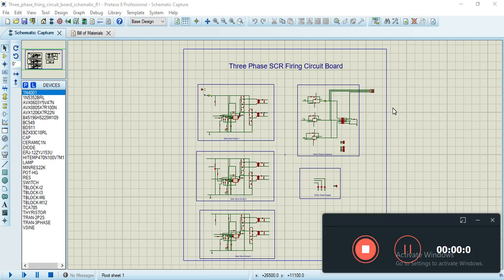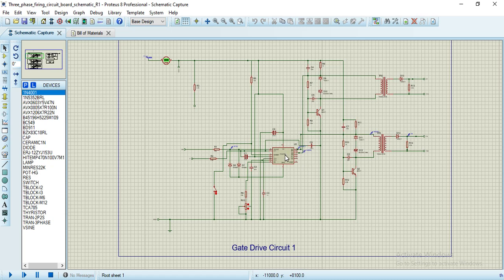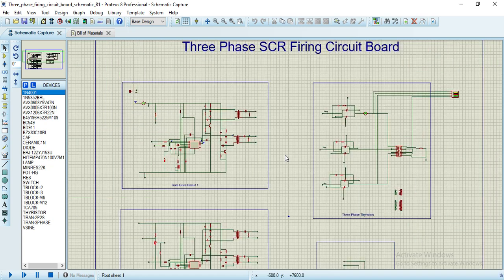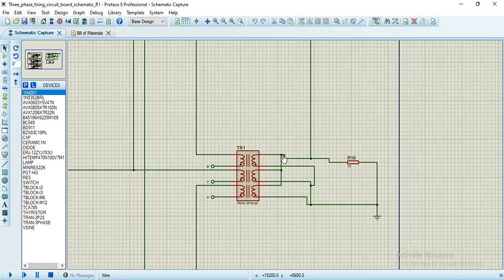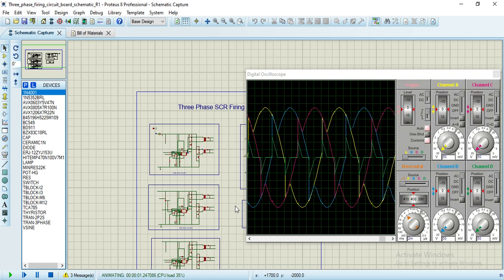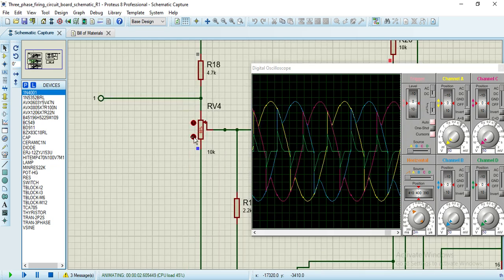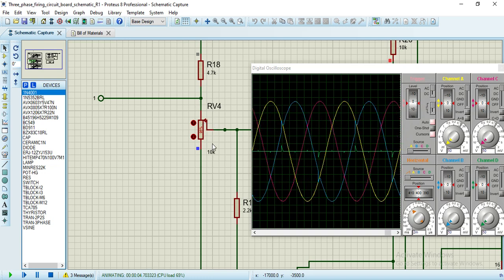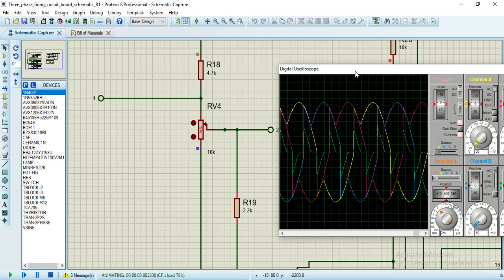Three phase AC voltage controller circuit using TCA785